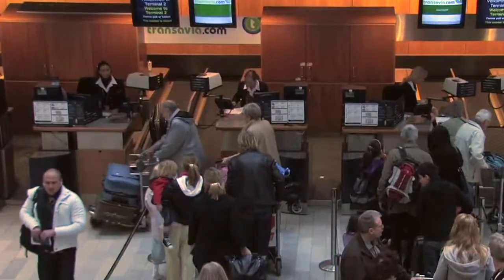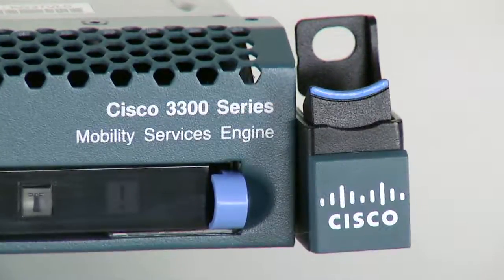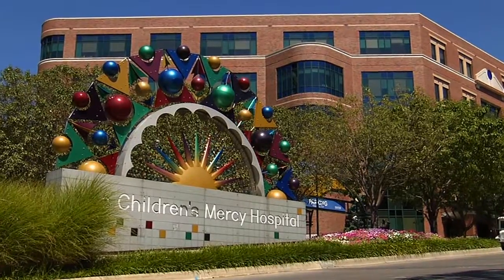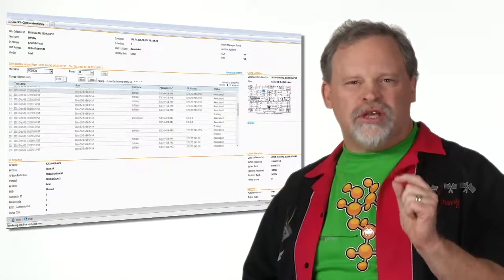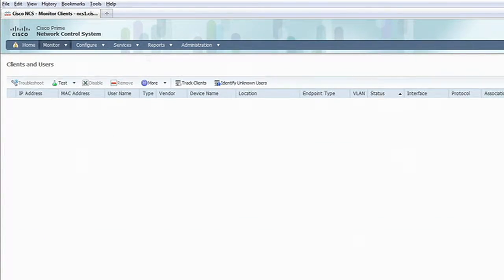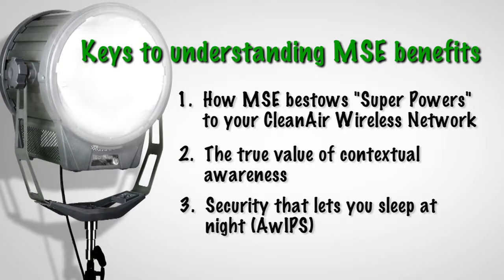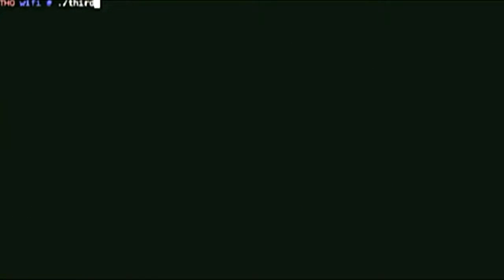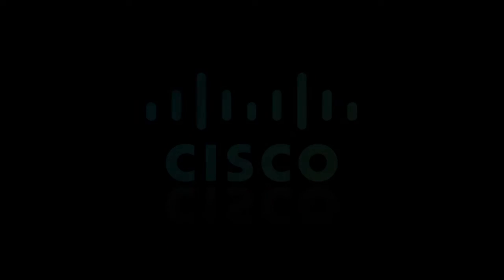SPOTLIGHT - Mobility Services Engine